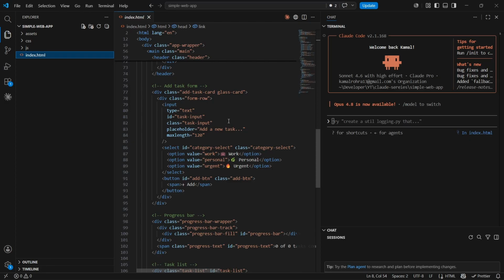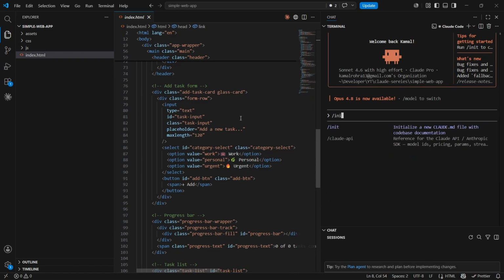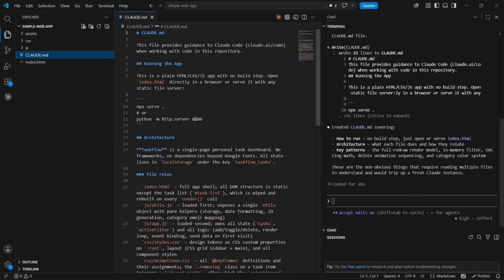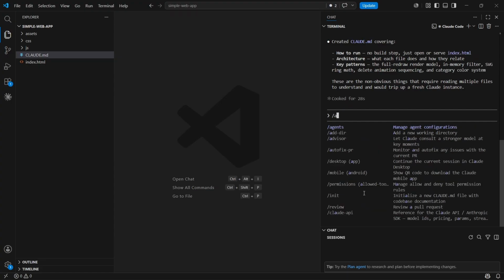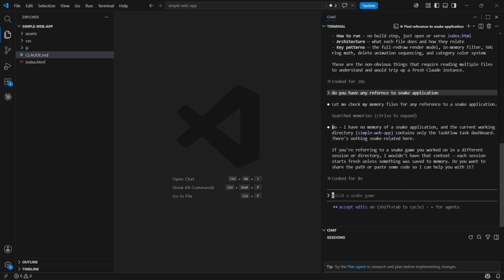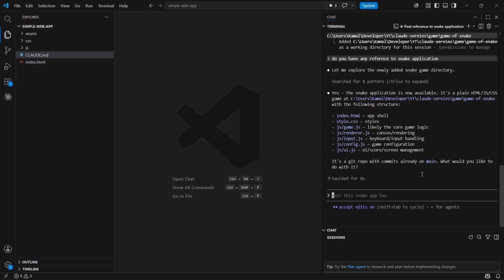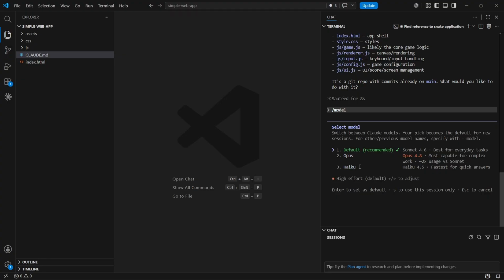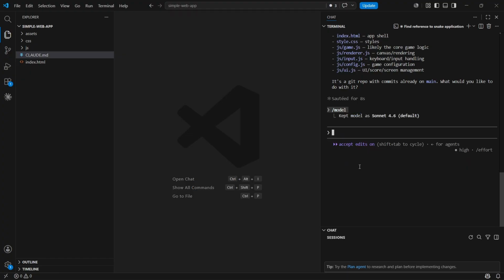5-Minute Claude Code Setup: Everything You Need to Know About Project Initialization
Master Claude Code project setup in 5 minutes. Learn the exact /init, /add-dir, and /model commands that every developer should know before starting their first Claude Code session. This complete guide covers everything from initializing projects to configuring multiple working directories—no fluff, just results.
Whether you're new to Claude Code or switching from other AI coding tools, this tutorial walks you through the core setup commands that save time and prevent common mistakes. By the end of this video, you'll have a fully optimized Claude Code environment ready for real development work.

⏱️ Timestamps:
0:00 – Introduction
0:51 – /init command in Claude Code
2:13 – /add-dir command: Working with multiple directories
4:00 – /model command: Switching AI models

What You'll Learn:
✓ How to properly initialize a Claude Code project with /init
✓ Adding multiple working directories with /add-dir for complex projects
✓ Switching between Claude models (Opus, Sonnet, Haiku) with /model command
✓ Best practices that developers discover after weeks of trial and error
✓ Why most people get the setup wrong (and how to avoid it)

Who Should Watch:
Developers getting started with Claude Code, AI developers looking to level up their setup, anyone switching to Claude from Cursor or GitHub Copilot, and anyone frustrated with unclear Claude Code documentation.

Why This Matters:
Claude Code has grown into one of the most widely adopted AI development tools, contributing to Anthropic reaching over $1 billion in annualized revenue by late 2025. But most developers never optimize their project setup—leaving 80% of the tool's power unused. This video changes that. DEV CommunityNxcode

Resources & Next Steps:
→ Claude Code official docs: claude.ai/code
→ Full installation guide: claude.ai/install
→ Join the Claude community for more setup tips and workflows